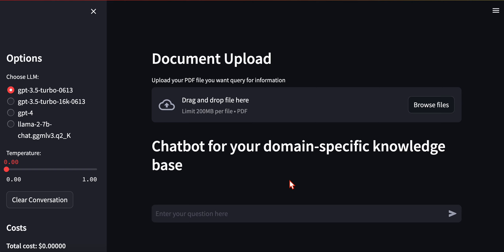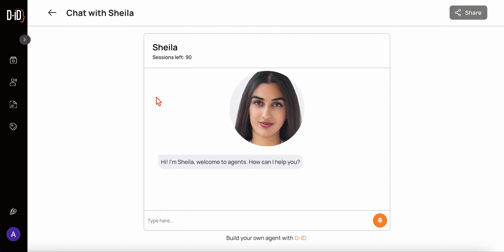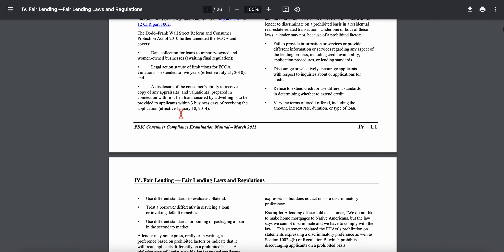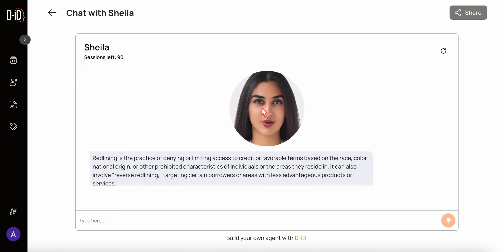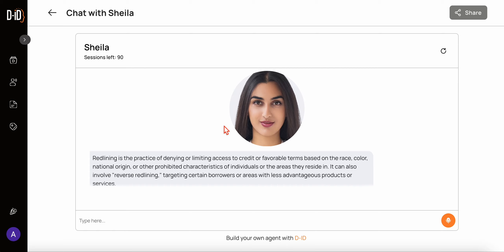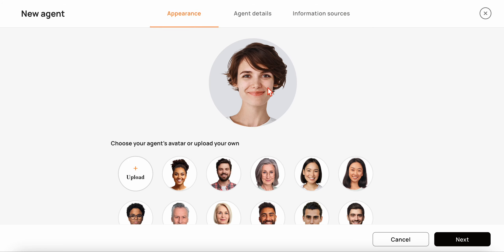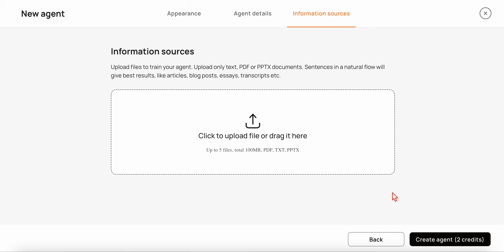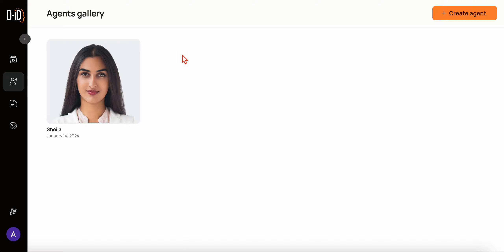Build your own AI powered customer service chatbot.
I will show you how you can use a digital assistant to answer questions from our documents.    Build this chatbot by selecting an avatar, give it a voice of your choice, and upload your documents.    That's all it takes to build your own digital assistant that is tailored to answer questions about your documents, which can be policies/procedures/employee-handbook etc.   You can embed this into your company's website or intranet for all employees to use this digital chatbot.   This provides a much better user experience than your typical question and answer solutions.